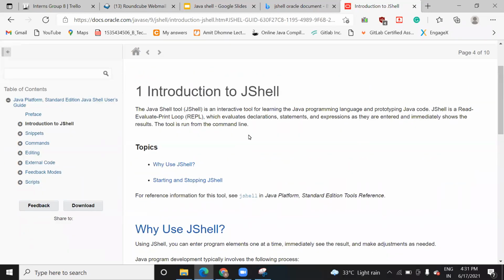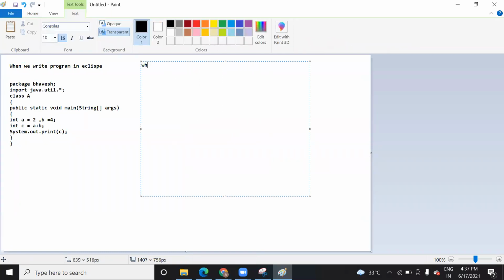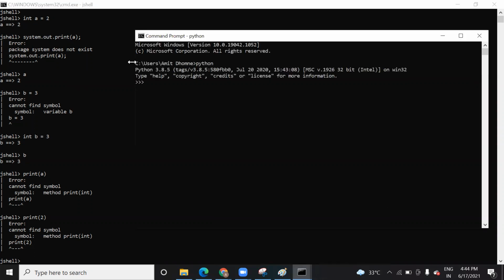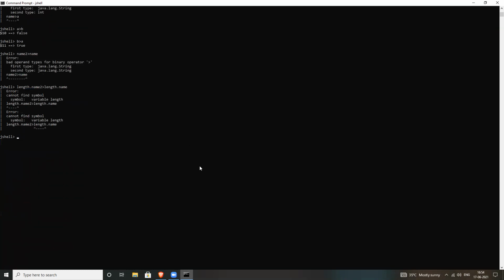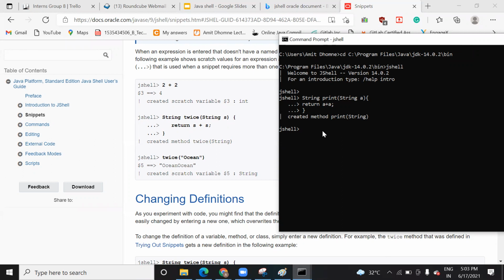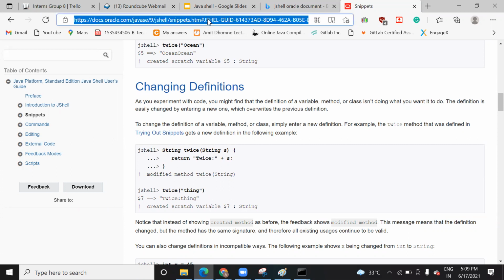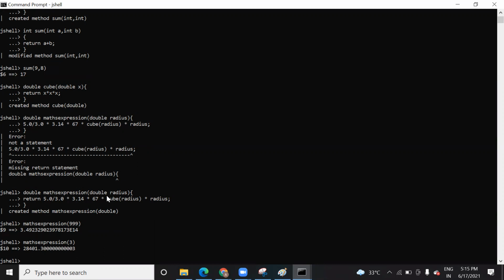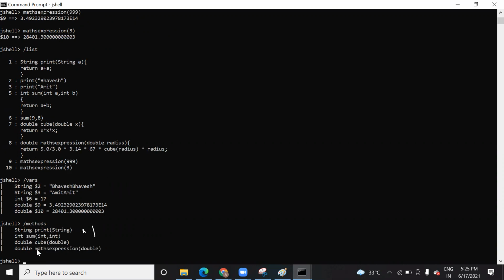Introduction to Jshell Java Programming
In this video lecture ,I explained
what is Jshell
Syntax of jshell scripting language
Usecase of Jshell
How to configure Jshell
How to run jshell code snippet